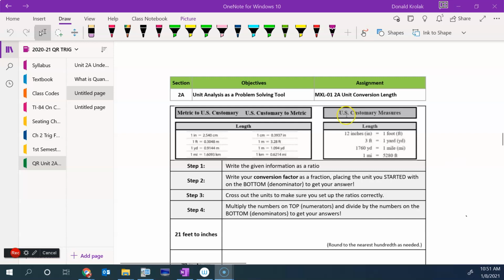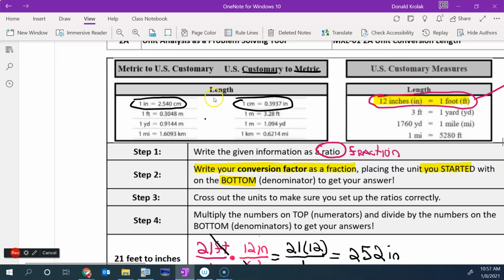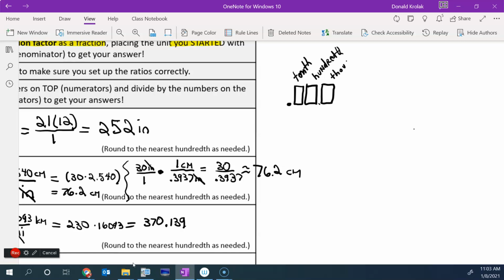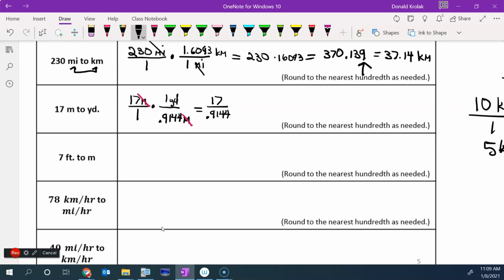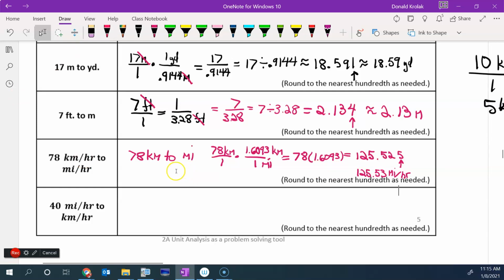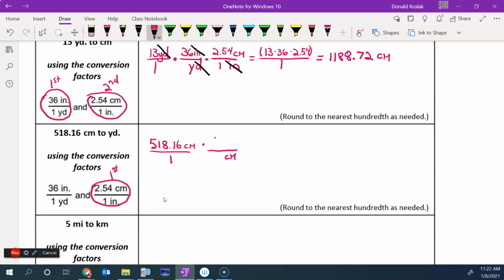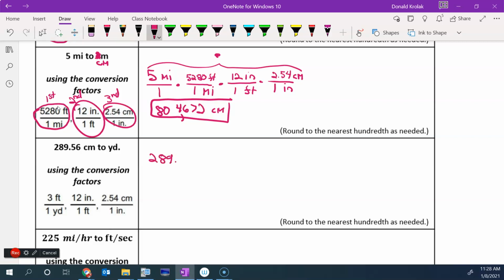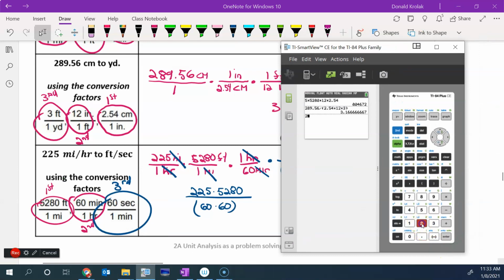QR-Trig 2A Unit Analysis: Unit Conversion Length